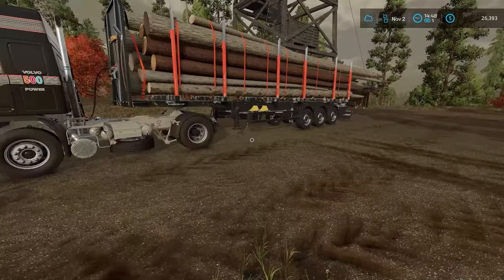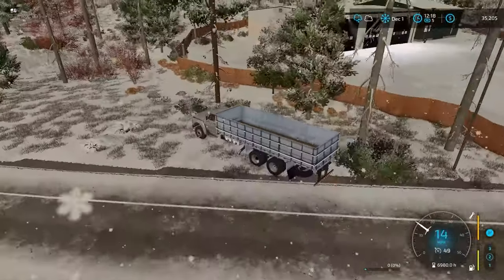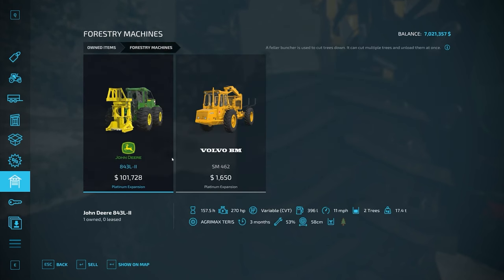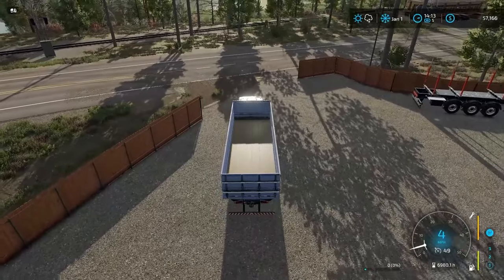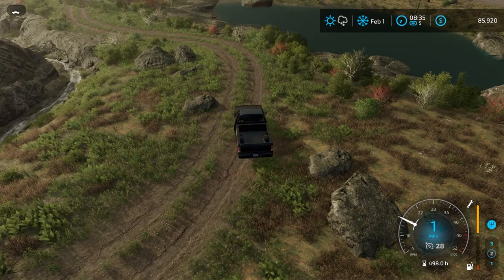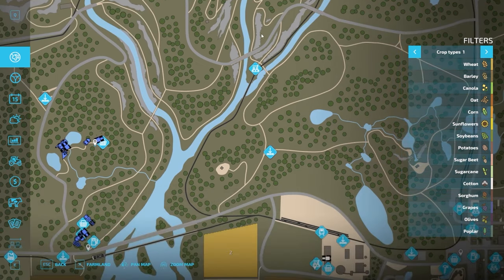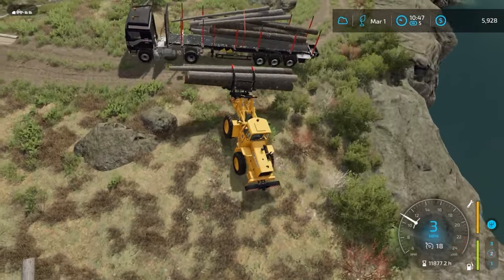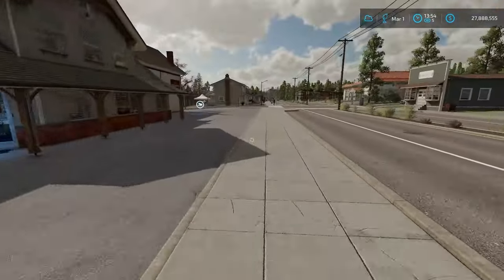SUPERCUT EPISODES 11 TO 19 - Silverrun Forrest - Farming Simulator 22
Welcome to my story line Lumber Jack series on Silverrun Forest, the new map with the Platinum Expansion.  I hope you enjoy as we do forestry work, farming work, and use the new productions.